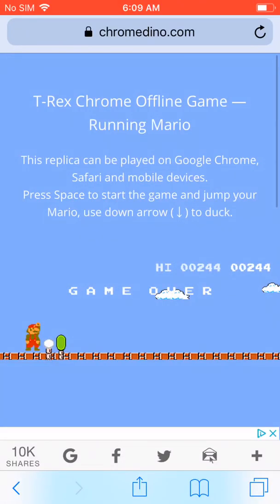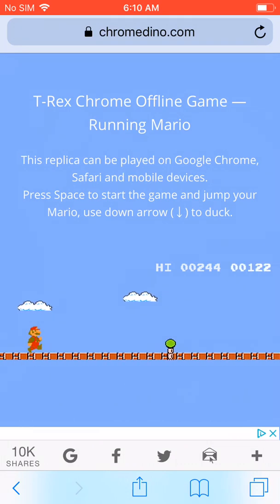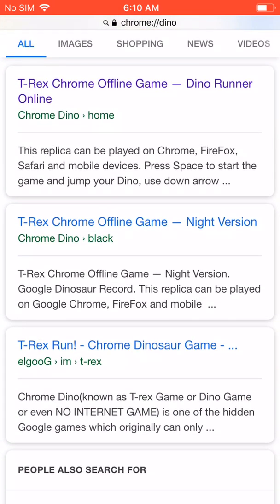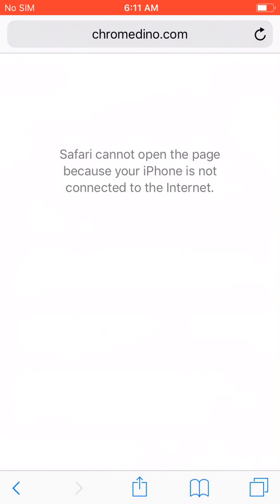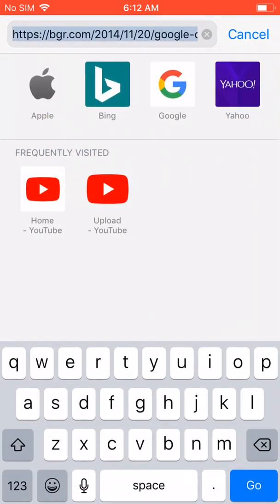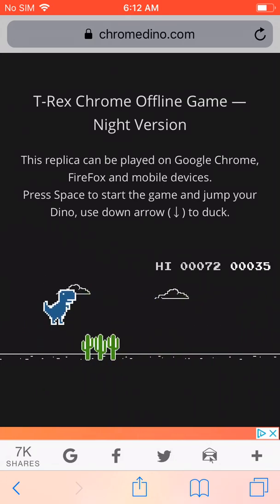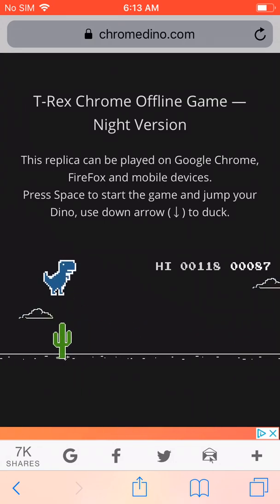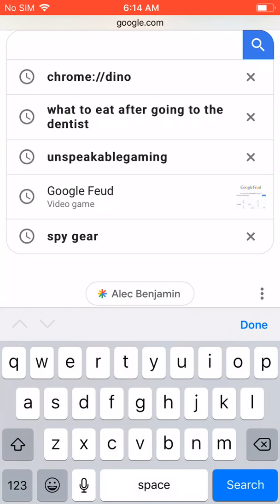THE GOOGLE DINO IS FUN!?!?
Go check out the game at  chrome://dino